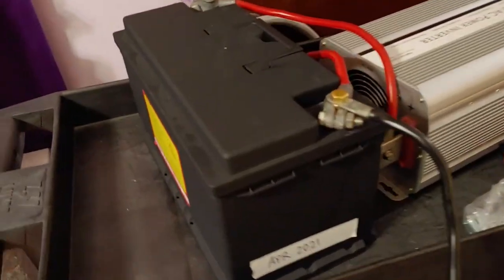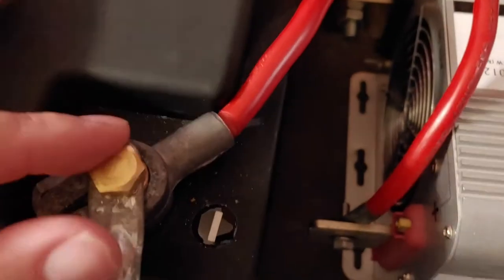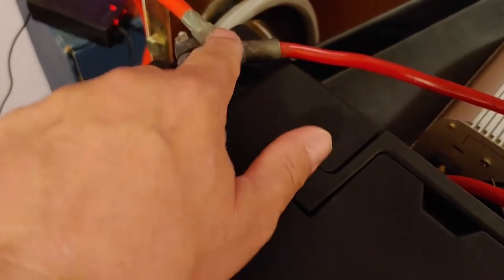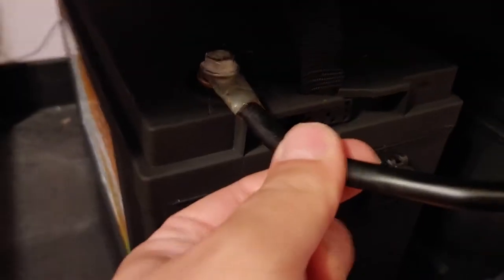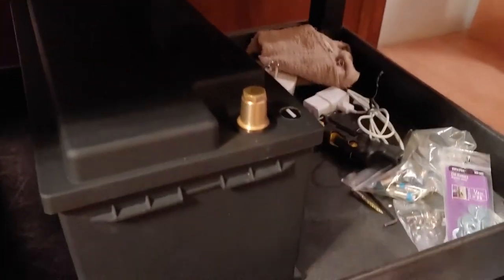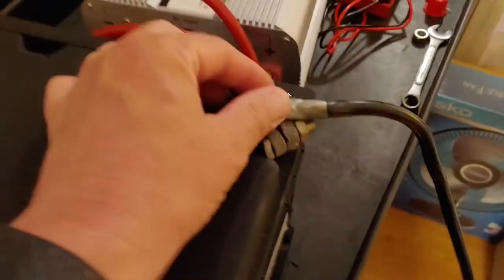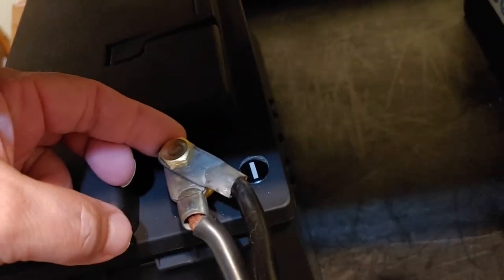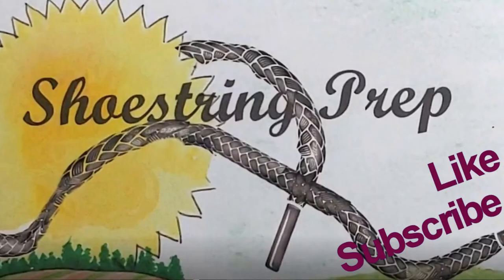Updating my DIY solar mobile power station with inexpensive Flypower lithium batteries.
In this video, I show how I have updated my DIY solar mobile power station with inexpensive lithium batteries that I purchased from China. These batteries are 12-Volt 100Ah lithium batteries from Fly-Power with battery management systems.

This is an updated solar design that should give more power for my solar energy needs. However, it is most essential that, should there be a grid-down situation, I can have power in the house, where I need the power.

These are inexpensive, deep-cycle Lithium batteries for diy off-grid solar power systems. These batteries are becoming cheaper as time goes on, and by buying these batteries one at a time for my off-grid solar power system, I can build up my Lithium battery power at a manageable cost. Use this link below for go to Amazon for the FLY POWER 100-ah 12-Volt Lithium batteries